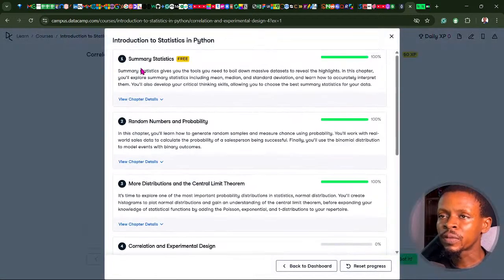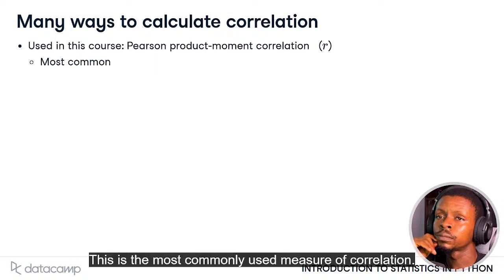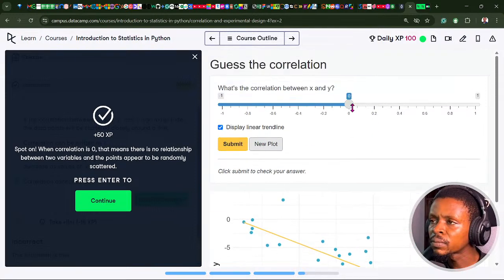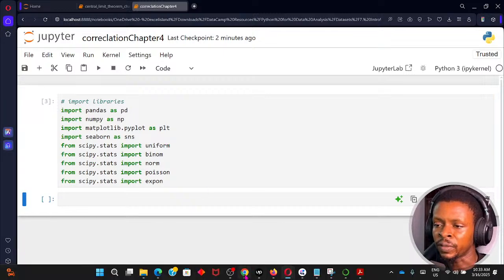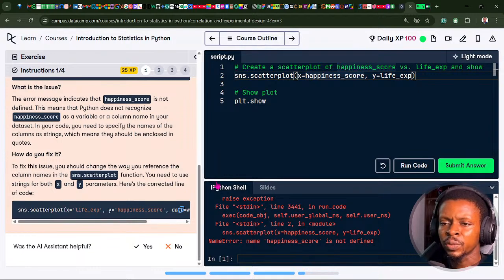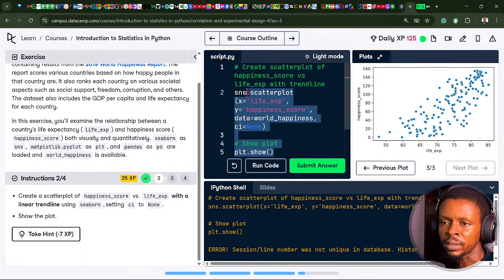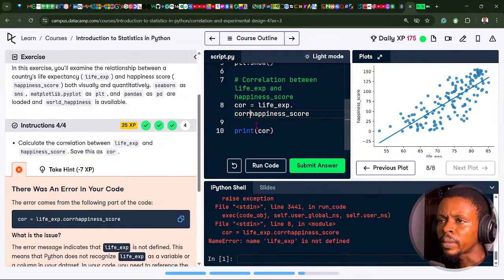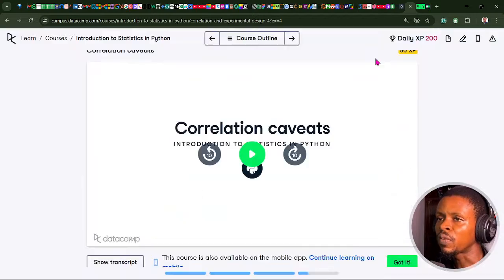Python | Day 51: Statistics in Python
It’s time to roll up your sleeves—Learn best by doing. All of the Datacamp courses are interactive, combining short videos with hands-on exercises the DataCamp way.

Account holder: Sheriffdeen Abatan Oluwatobiloba
ACH and Wire routing number: 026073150
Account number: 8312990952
Account type: Checking
Wise's address: 30 W. 26th Street, Sixth Floor
United States

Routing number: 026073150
SWIFT/BIC: CMFGUS33
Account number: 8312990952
United States

BIC: TRWIBEB1XXX
IBAN: BE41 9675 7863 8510
Wise's address: Rue du Trône 100, 3rd floor
Brussels
1050
Belgium

SWIFT/BIC: TRWIBEB1XXX
Brussels
1050
Belgium

This comprehensive course will teach you everything you need to know about freelancing, finding high-paying gigs on Upwork, Fiverr, Linkedin, Remote jobs websites, and attracting clients. With over forty plus cold emails and proposal templates to land jobs easily.

You'll also learn about pricing and how to charge a premium for your expertise and be among the Top 1% of high-earning freelancers in the world.